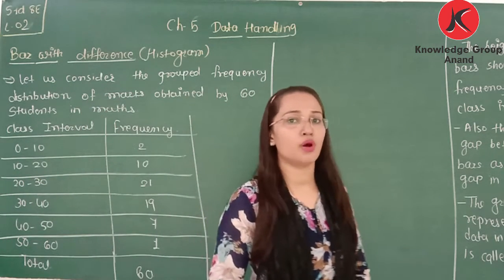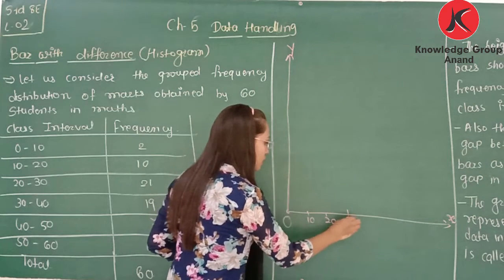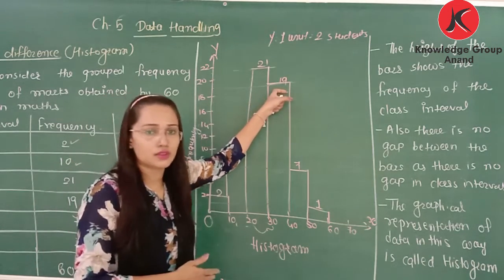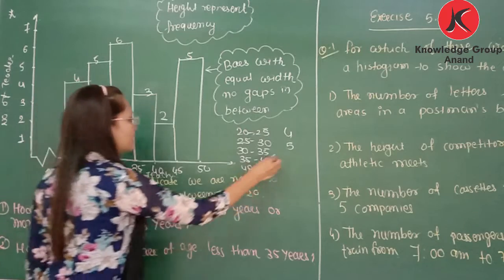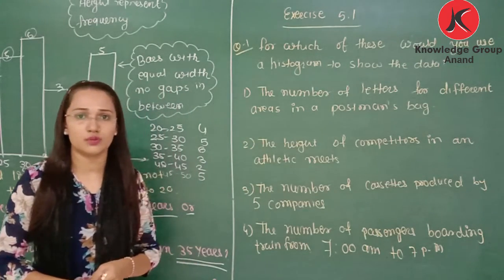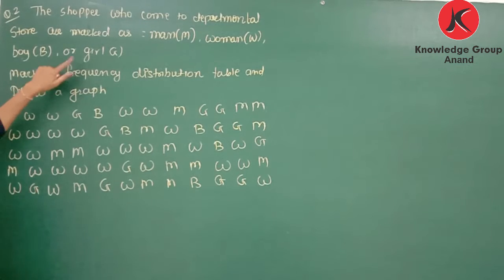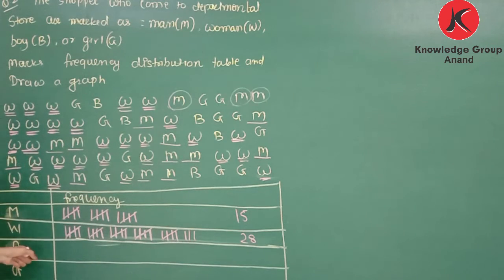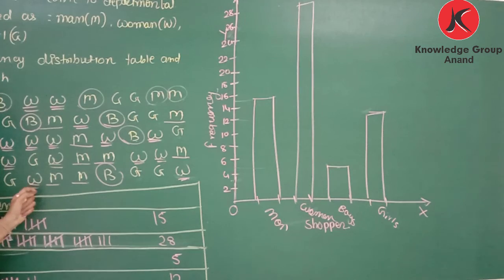Class 8 Eng Med - Maths - Chap : 5 Data Handling